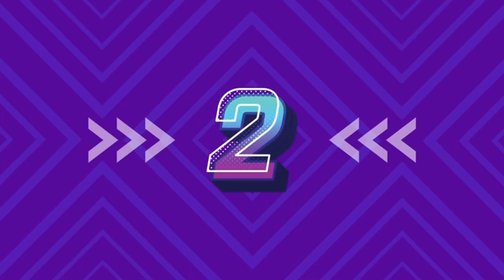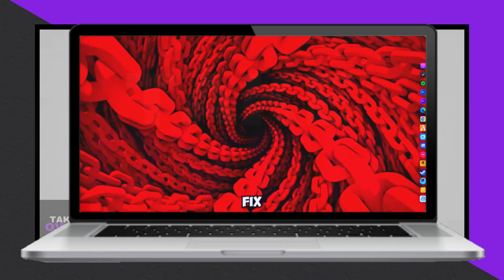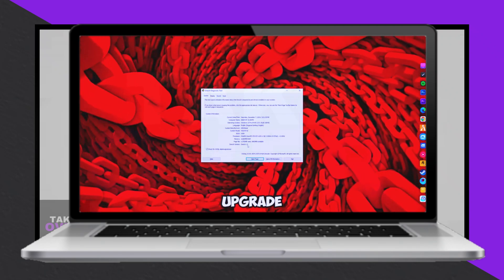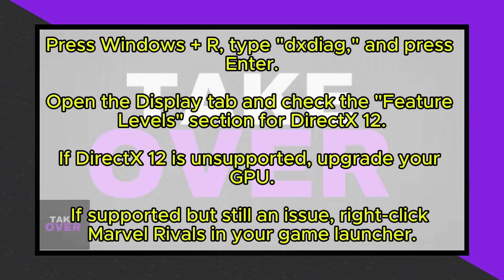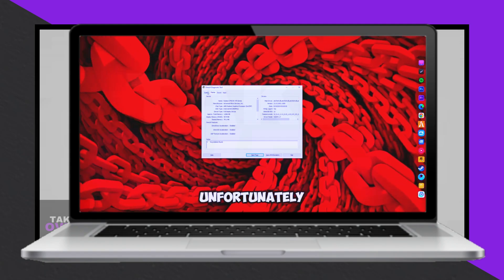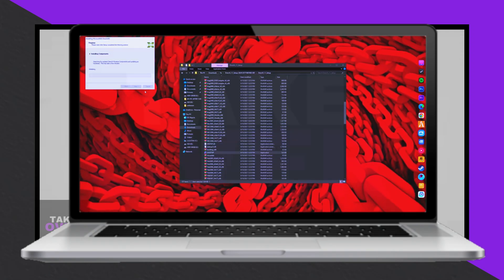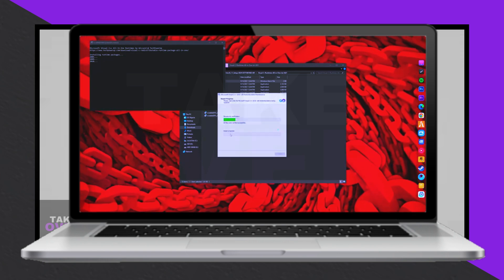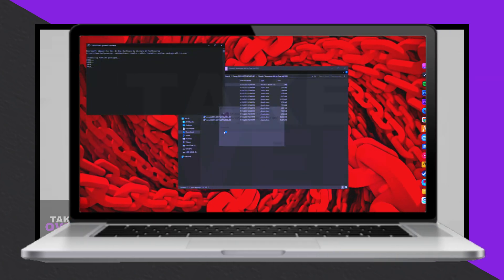How To Fix Marvel Rivals DirectX 12 Is Not Supported On Your System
How to fix Marvel Rivals DirectX 12 error

Marvel Rivals DirectX 12 not supported fix

DirectX 12 not supported Marvel Rivals

How to enable DirectX 12 for Marvel Rivals

Fix DirectX 12 not supported on Marvel Rivals

Marvel Rivals DirectX 12 compatibility fix

How to run Marvel Rivals without DirectX 12

Marvel Rivals DirectX 12 issue solution

DirectX 12 error Marvel Rivals fix

How to update DirectX for Marvel Rivals

Marvel Rivals DirectX version not supported

How to fix DirectX error in Marvel Rivals

Marvel Rivals DirectX 12 update

How to enable DirectX 12 support in Marvel Rivals

Fix Marvel Rivals DirectX 12 compatibility issue

Marvel Rivals won’t run due to DirectX 12

Marvel Rivals DirectX 12 setup guide

How to install DirectX 12 for Marvel Rivals

Marvel Rivals DirectX 12 system requirements

How to bypass DirectX 12 error in Marvel Rivals